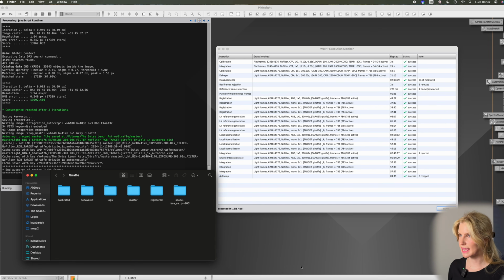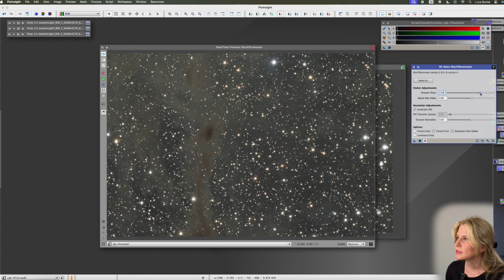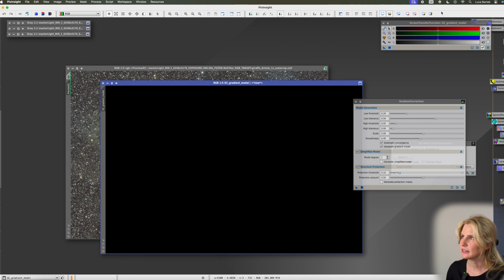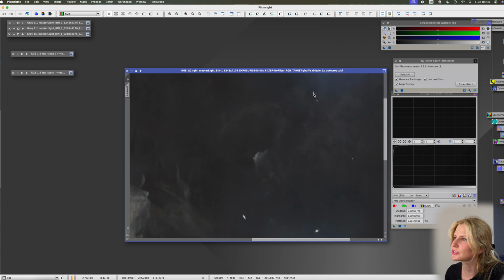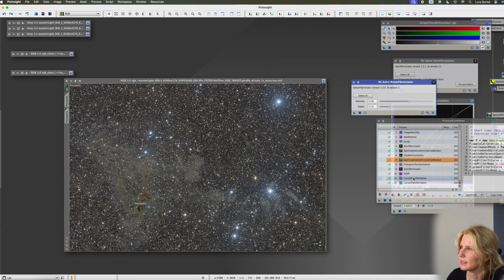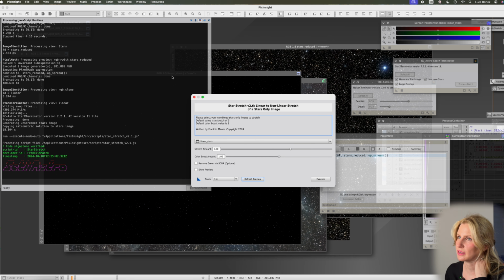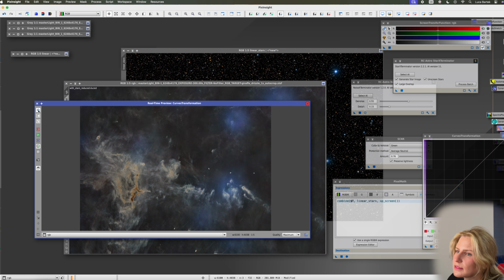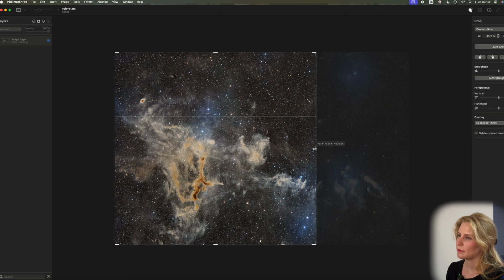The secrets behind my Giraffe Nebula picture - PixInsight End to End Workflow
Thunderbolt 4 enclosure for SSD

Join me as I process the stunning Giraffe Nebula - a beautiful dark nebula in Cassiopeia! This is not a step-by-step tutorial, but rather an unstructured, “edit with me” session where I share my pixinsight workflow, tips, struggles and challenges while enhancing this beautiful astrophotography target. Whether you’re curious about processing faint nebulae or just want to see how I approach editing, this video offers a behind-the-scenes look at the creative process.